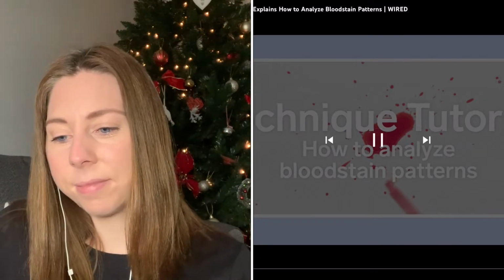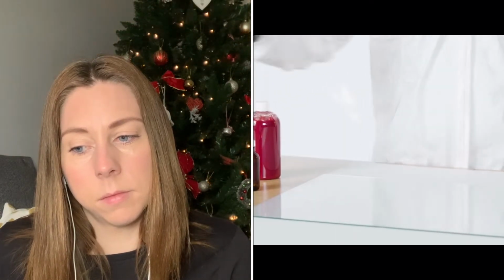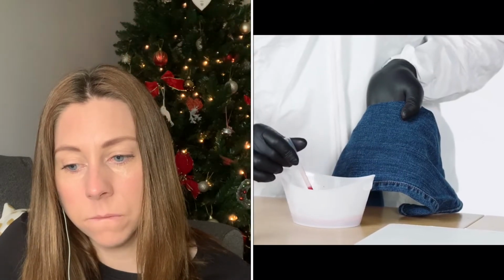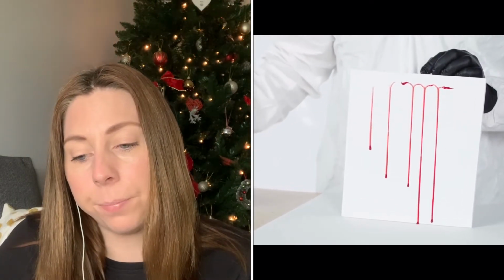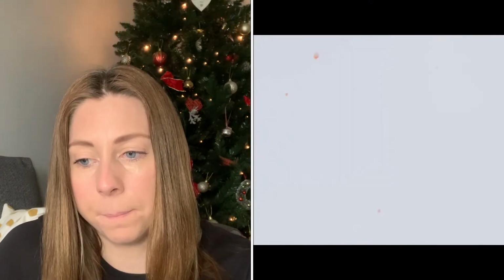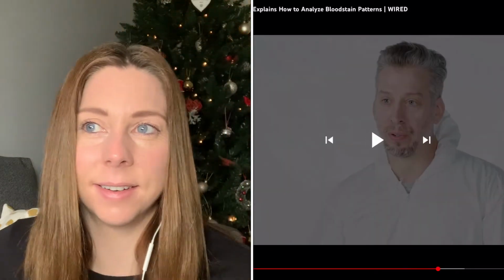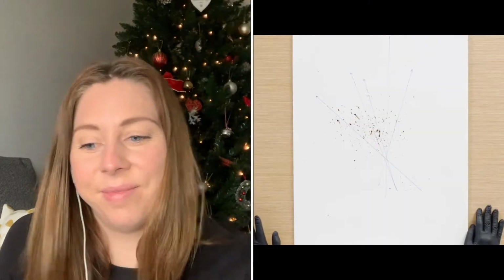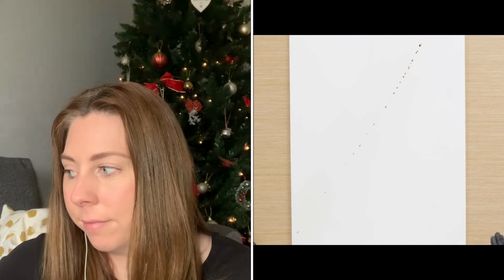Forensics Expert Talks Bloodstain Analysis